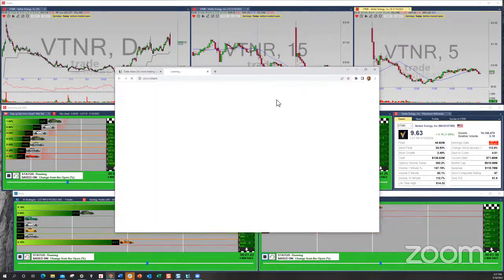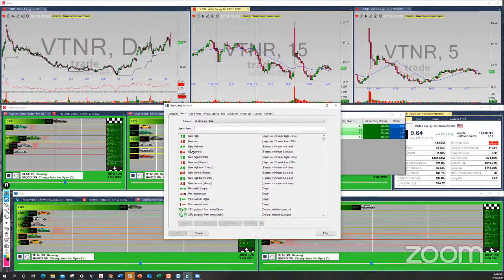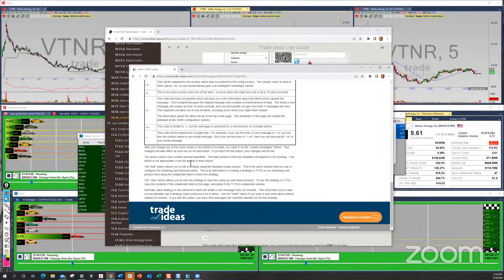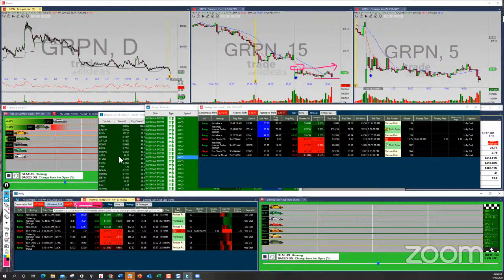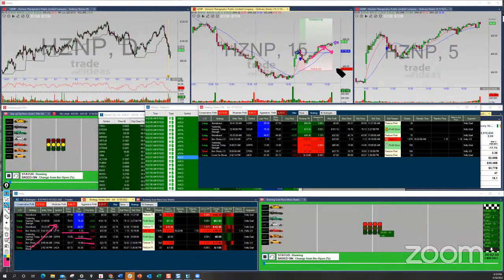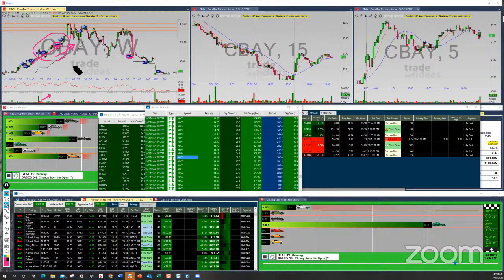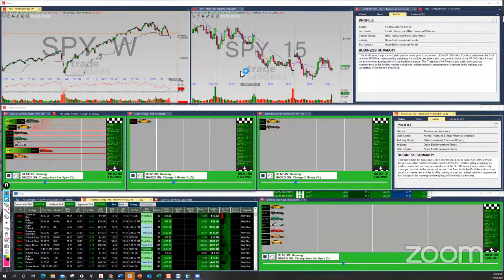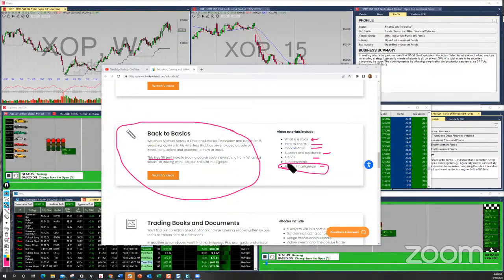Getting Started with Trade Ideas